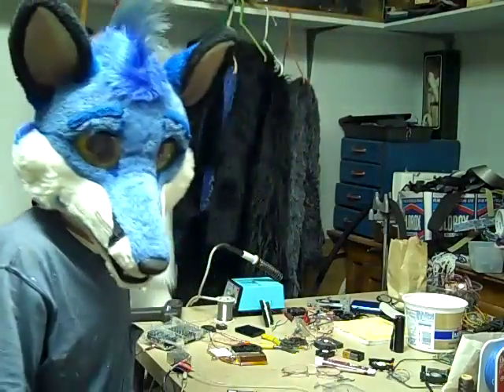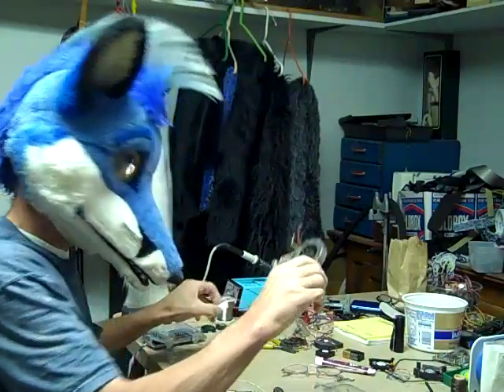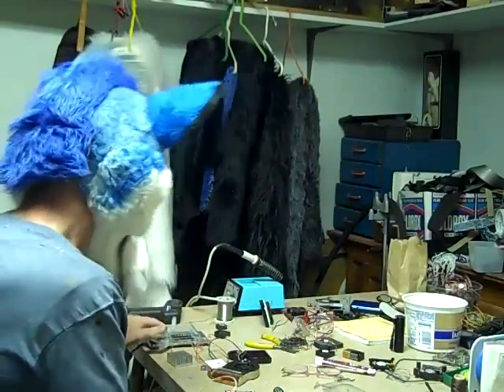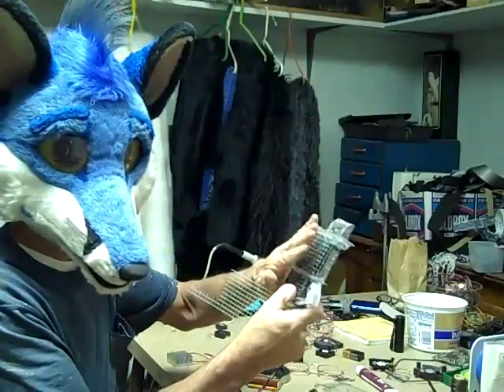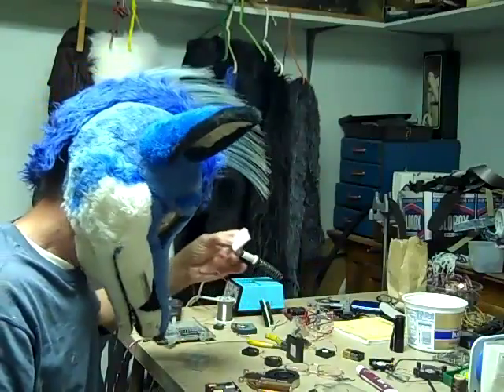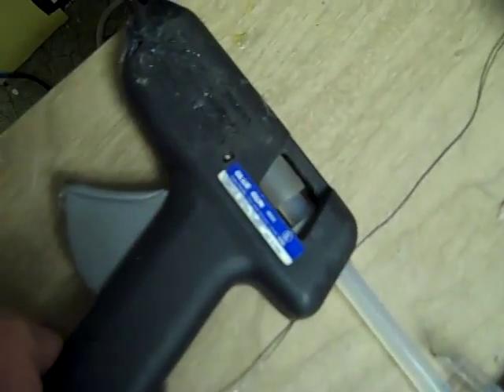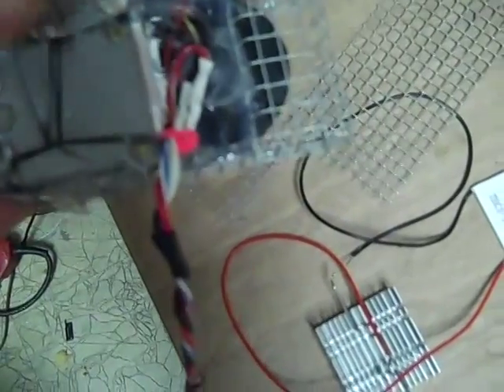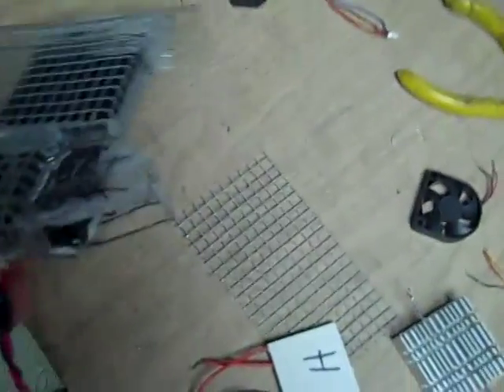Solid state cooling systems for fur suits plus how to build.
I build 2 solid state cooling systems for Marfles head and will be installed in the ears do to there rather large size plus on how to build these solid state air conditioners.The heat exchange driver chip is only 20 percent afishency at 6 volts and requires a larger heat sink to dissipate the heat and the fans can pull air threw the fur do to it's poorest characteristics.